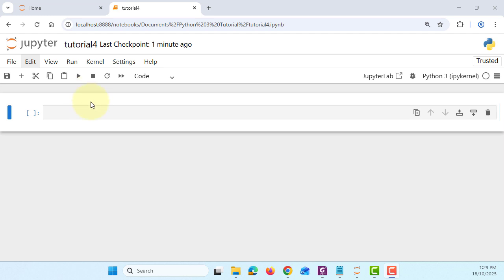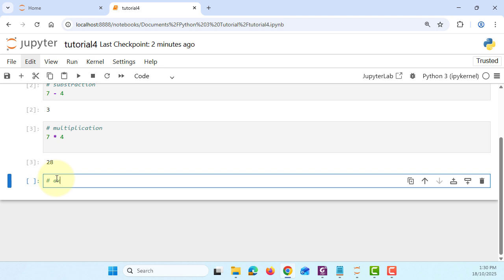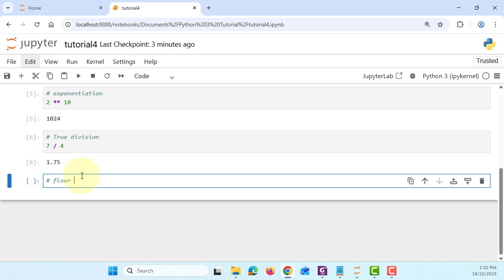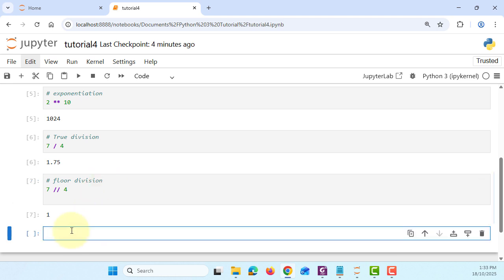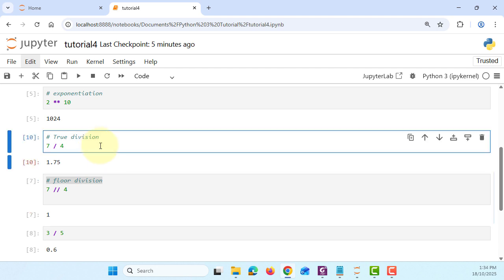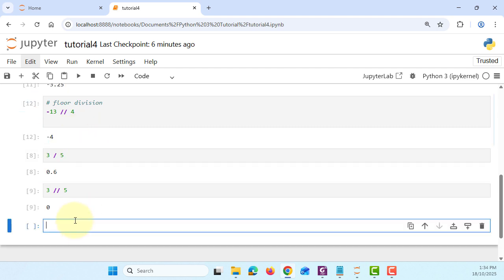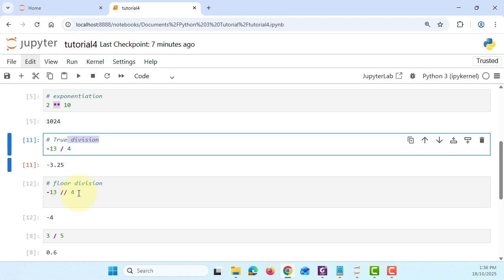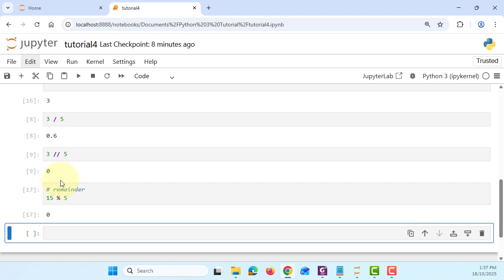Python 3 Tutorial 4 - Arithmetic Operators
The arithmetic operators:

Addition
7 + 4 # 11

Subtraction
7 - 4 // 3

Multiplication
7 * 4 // 28

Exponentiation
2 ** 2 // 4

True division
7 / 4 # 1.75
-13 / 4 # -3.25

Floor division
7 // 4 # 1
3 // 5 # 0
13 / 4 # -4

17 % 5 # 2